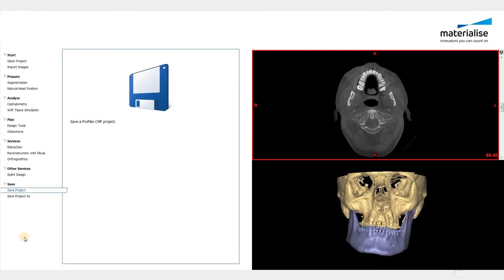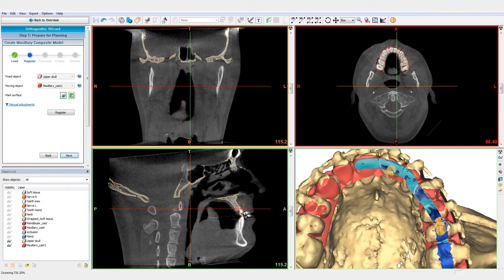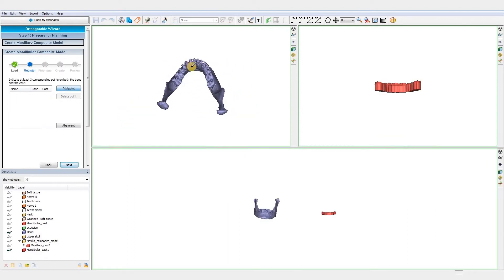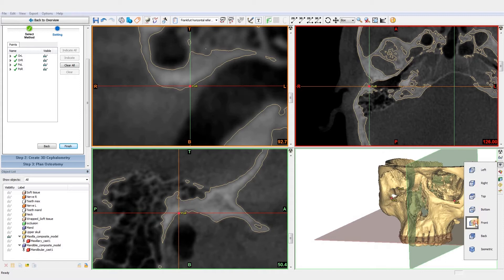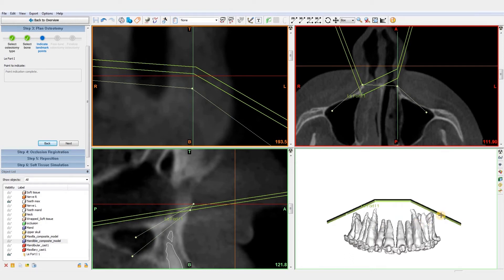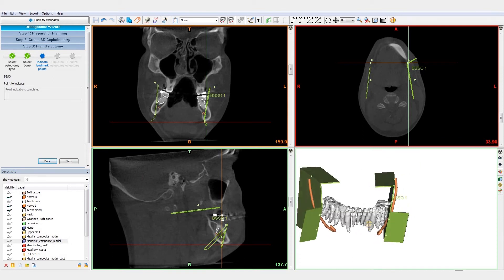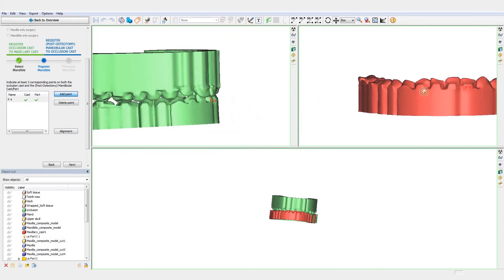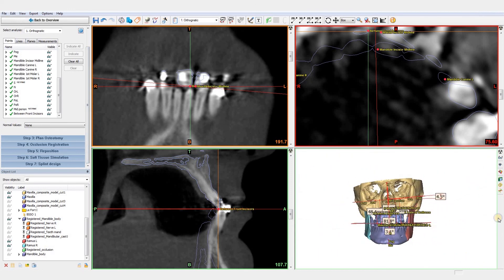Orthognathics Part I: Pre-Planning | PROPLAN CMF™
Prepare your orthognathics case in five steps with PROPLAN CMF™. In this video, you will learn how to create composite models, set the natural head position, prepare the osteotomy, register occlusion, and indicate cephalometric points.

Once you have finished preparing your case, you will be ready to begin planning. Learn how to in this tutorial